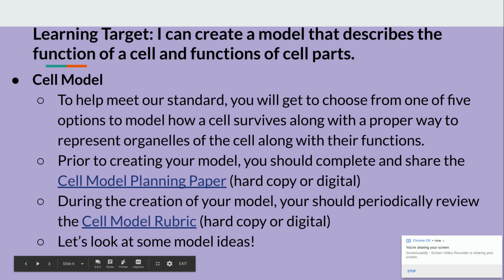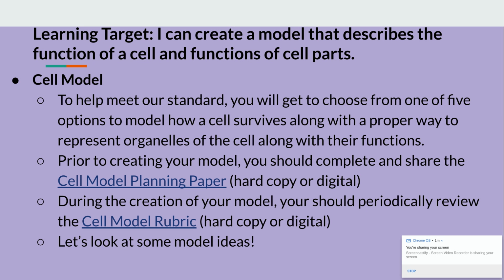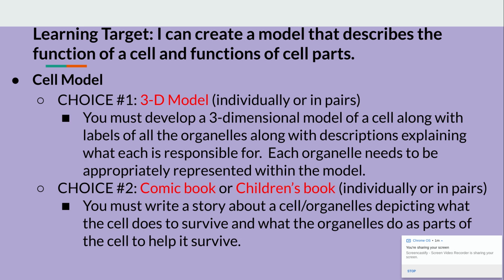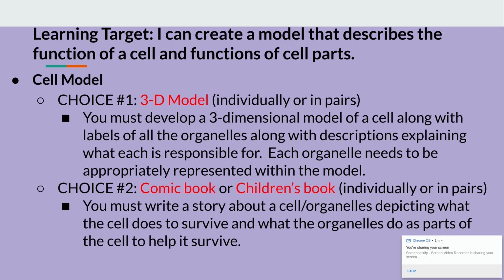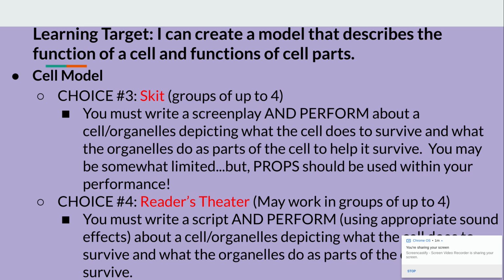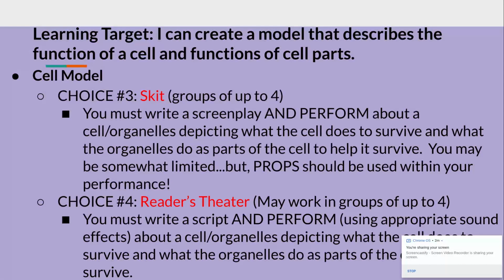Cell Model Project Overview Screencast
Screencast explaining the choices available for completing the cell model.